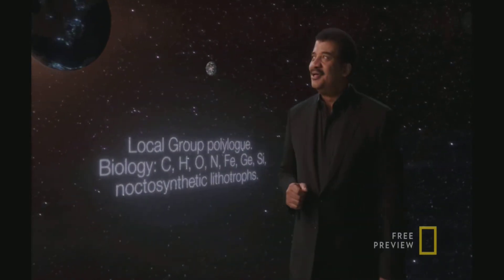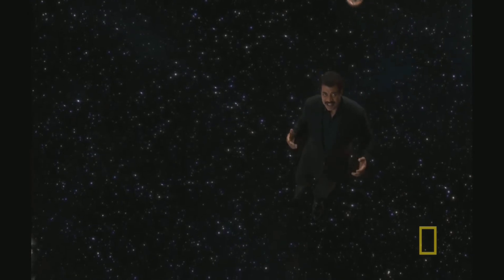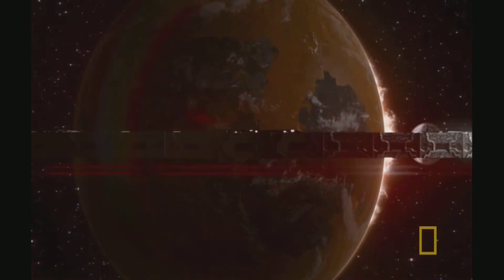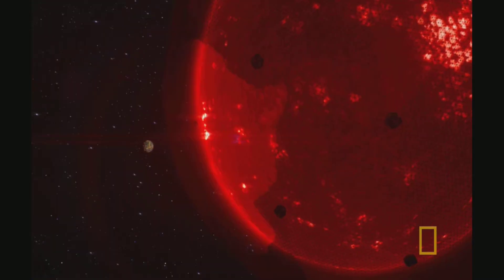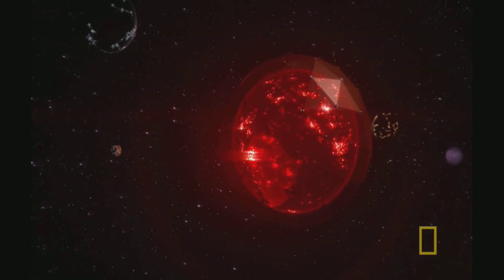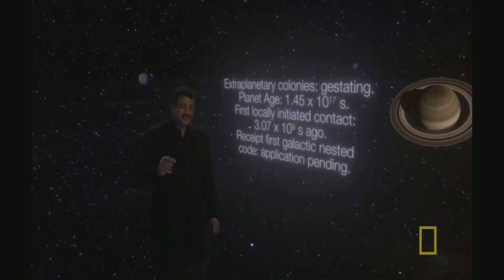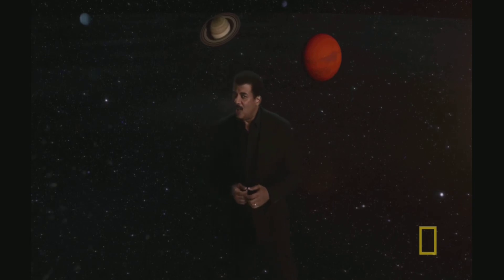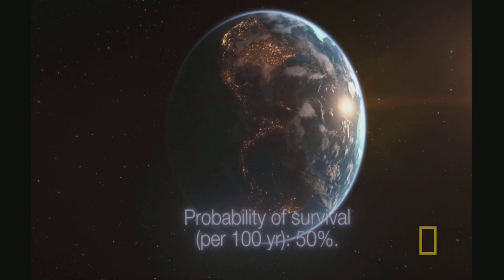Cosmos Possible Worlds : Civilization Types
insanely science